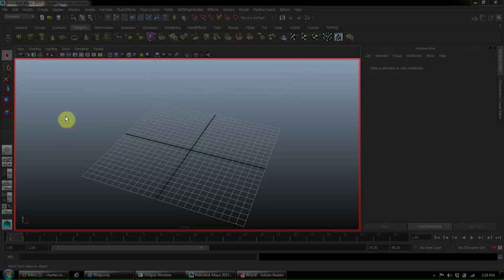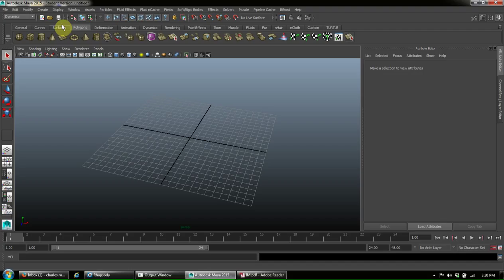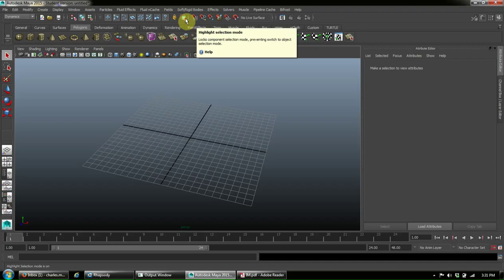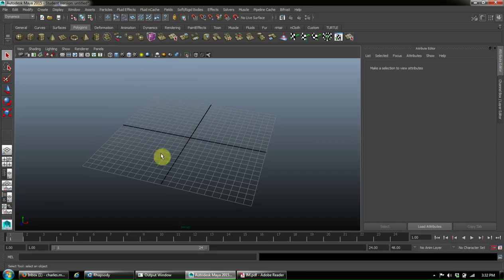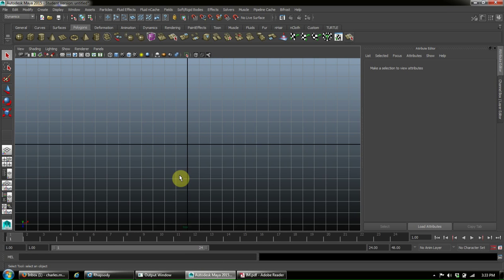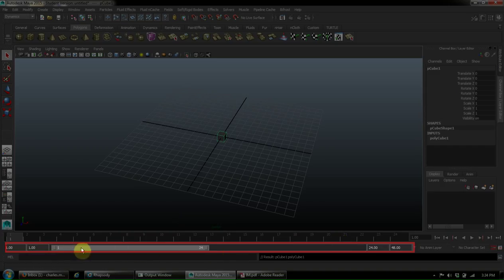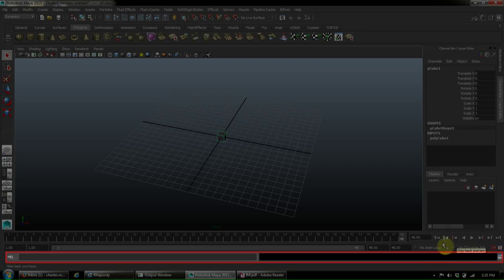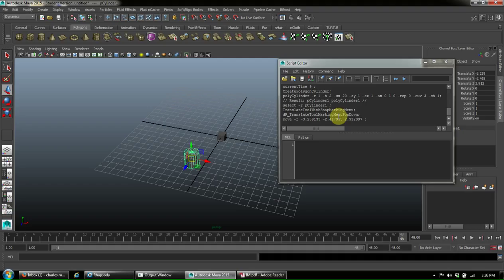Video 01 User Interface